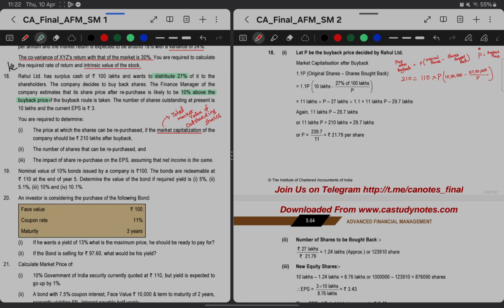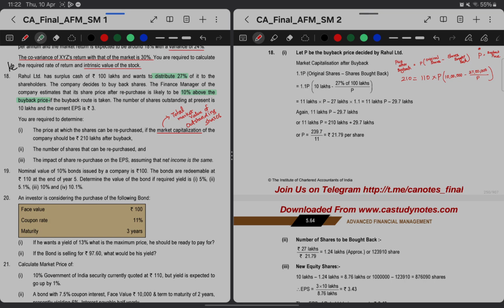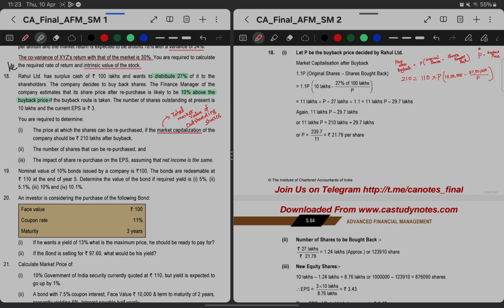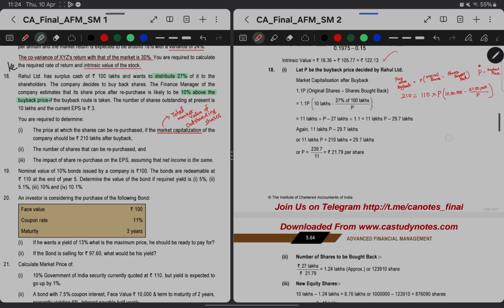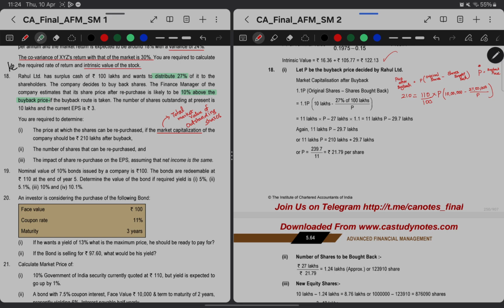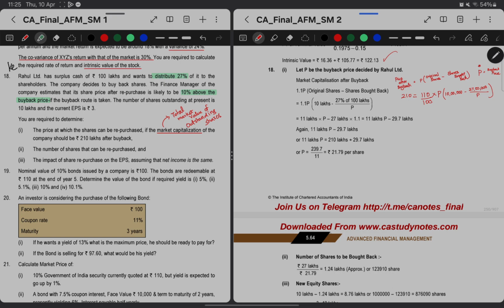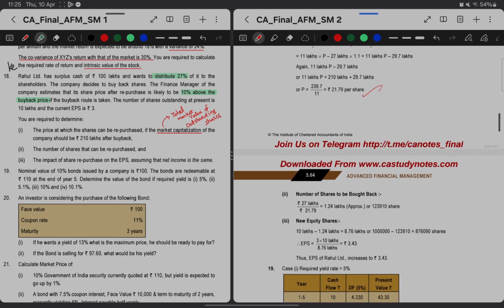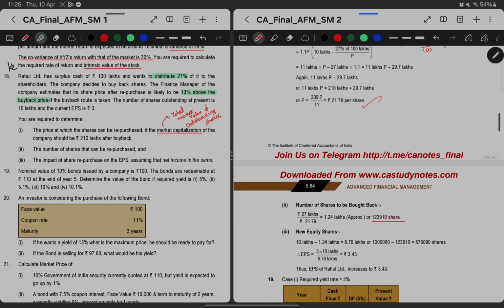CA FINAL AFM REVISION II CHAPTER 5 (Security Valuation) II PRACTICAL QUESTION 18 II ENGLISH